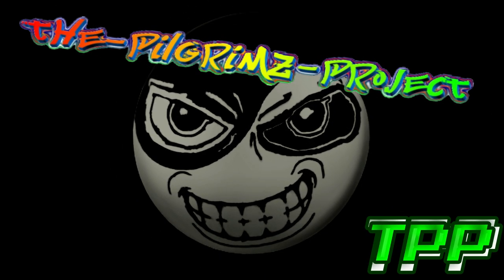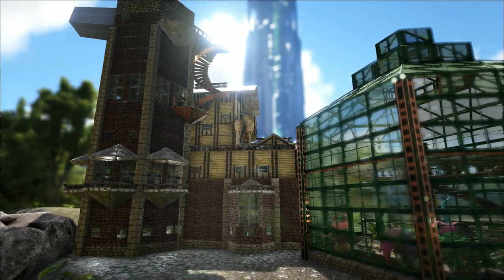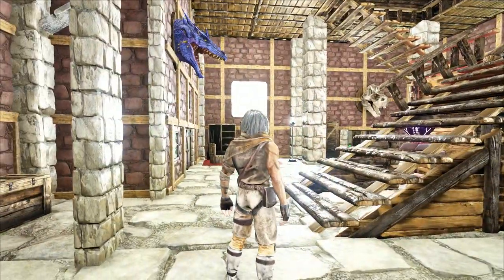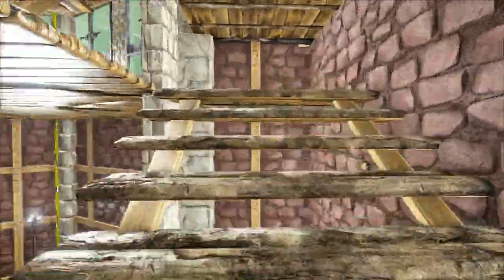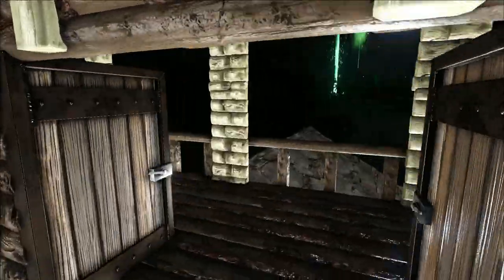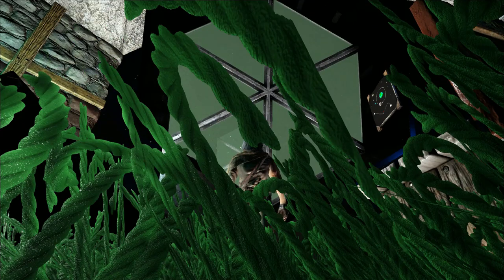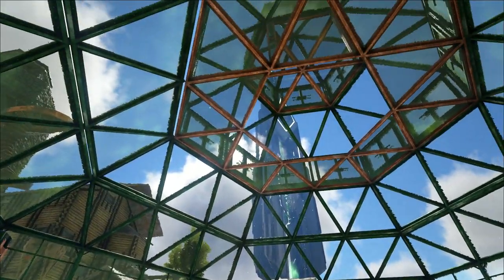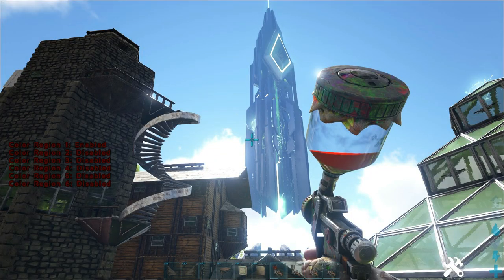Ark Survival Evolved: Mansion build - Homestead update (no mods)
Ark Survival Evolved: Mansion build - Homestead update integrated 2019 (no mods)
   Welcome to the Victorian Explorer's Mansion.
This build is on the Island and it is at 57/65, I incorporated a bunch of the new S+ Beta structures into this build.

 A lot of those Victorian and Georgian houses had towers, so I built an observatory into the top of the tower and used an S+ trick to angle a triangle ceiling and built the telescope around that.

I also watched one of Aaron Longstaff's videos the other day and he had crops growing around the front of his base and it looked really good so nicked that idea for this build. If you are into Ark building you will know who Aaron is but I will stick a link to his channel anyway.

All music from Ark Survival Evolved in-game soundtrack